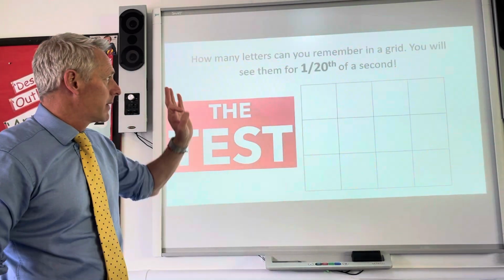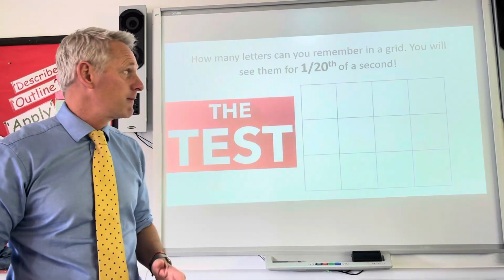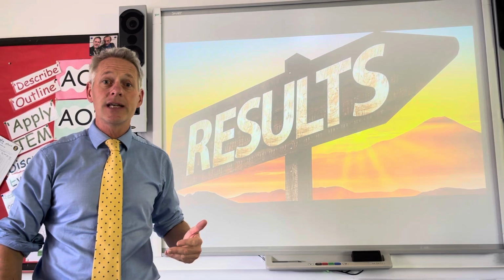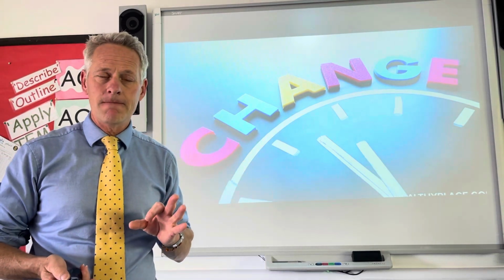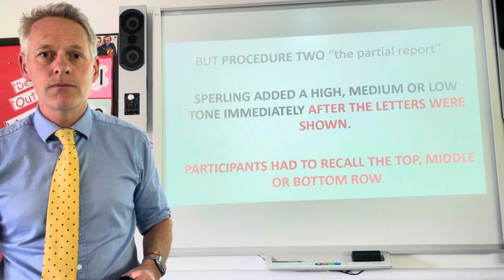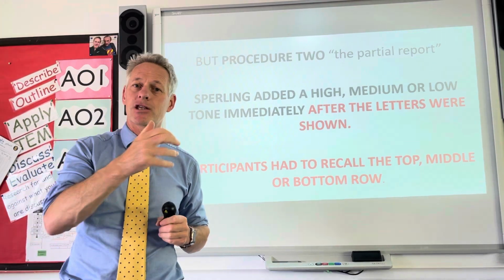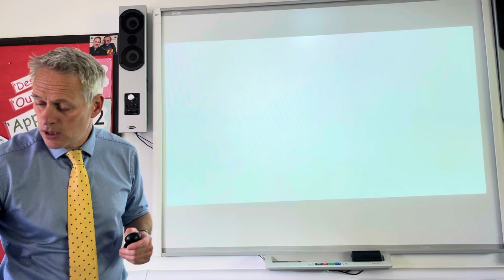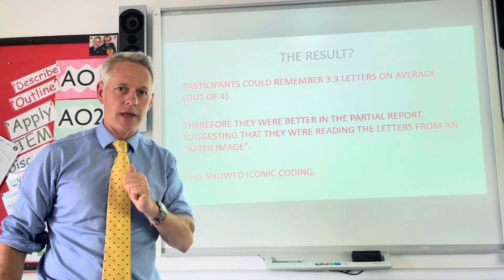PSYCHOLOGY MEMORY 3: SPERLING’S TEST - SENSORY MEMORY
Love Psychology? Studying it? A rapid review of SPERLING’S investigation of sensory memory.